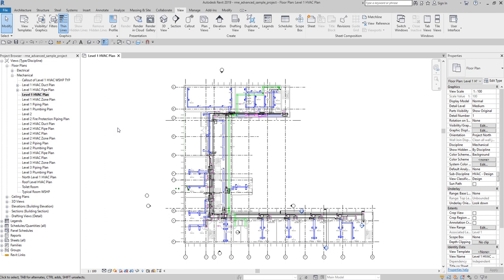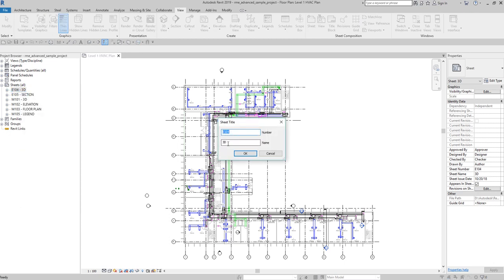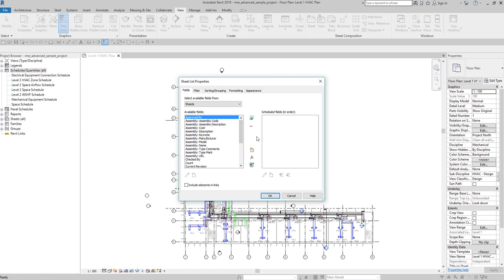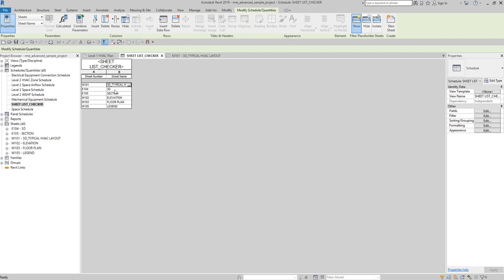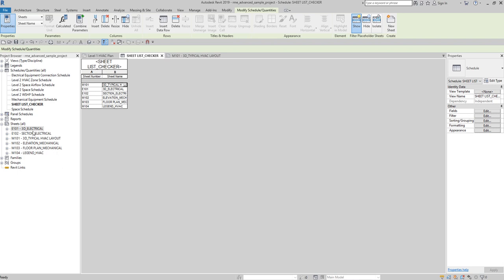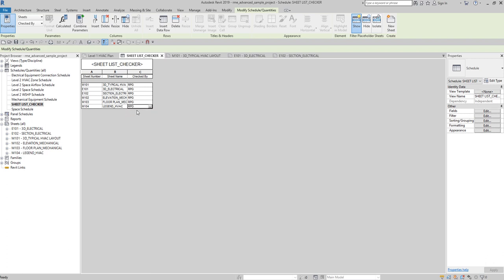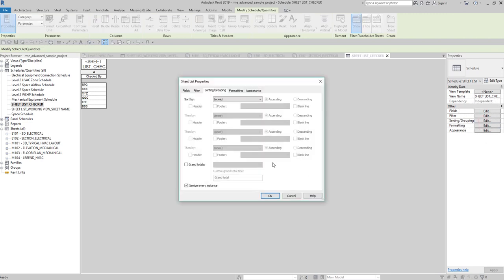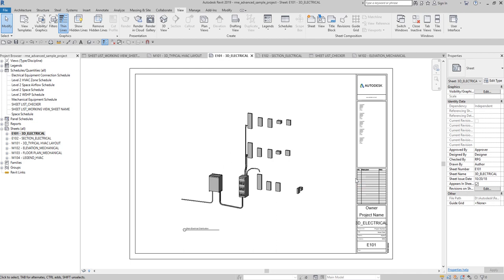TIPS AND TRICKS: HOW TO CREATE SHEET LIST FOR SHEET MANAGEMENT